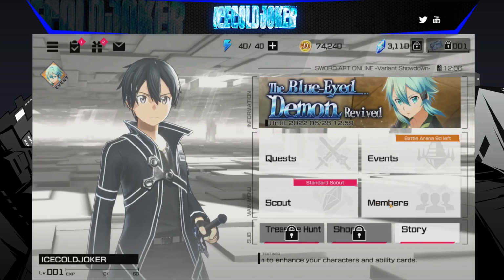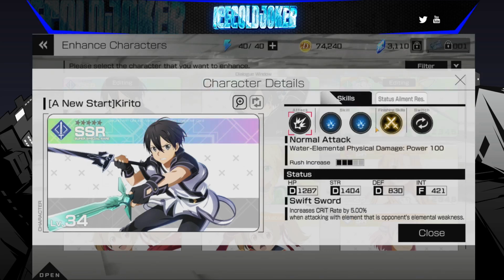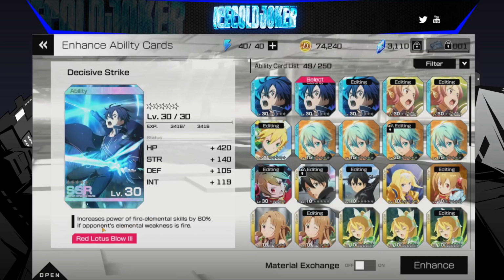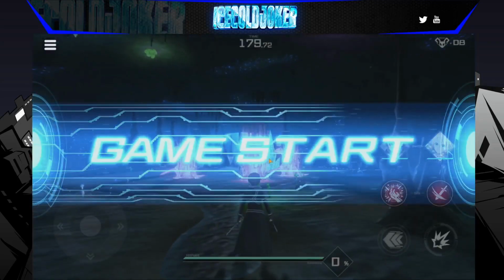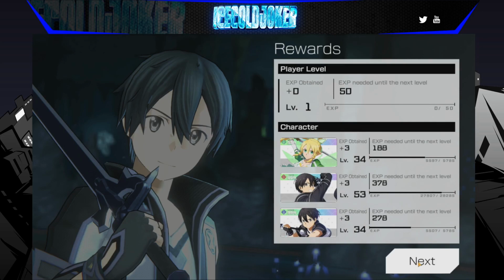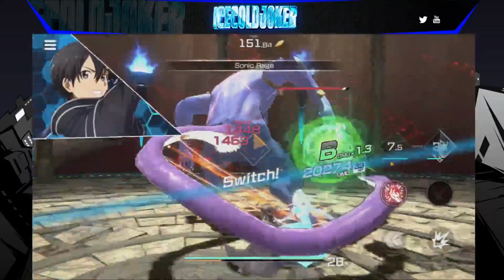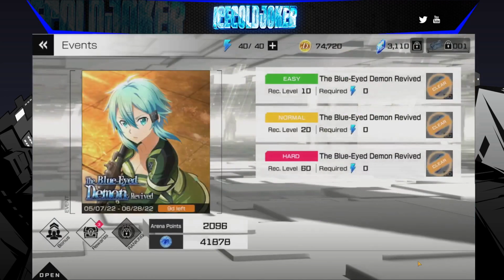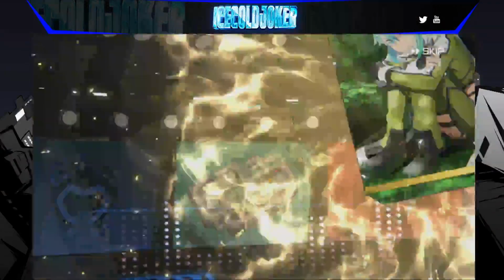A STRONG START WITH POTENTIAL! LVL 60 GLEAM EYES EVENT BOSS SMASHED! (SAO:VS)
Today, we go through basic gameplay mechanics and fight the current hardest boss in the game.